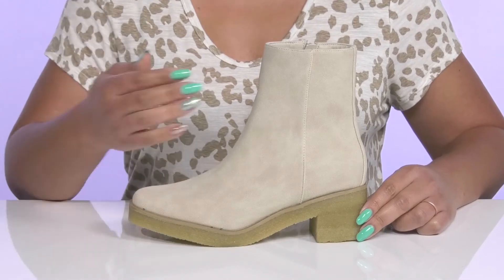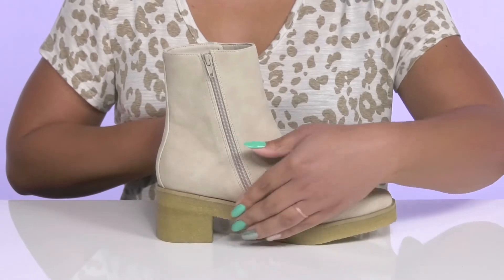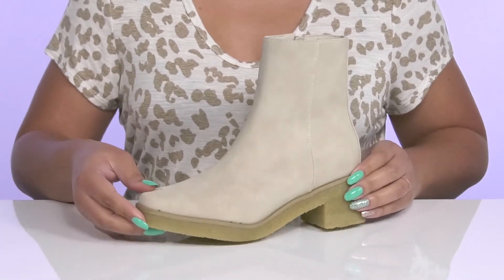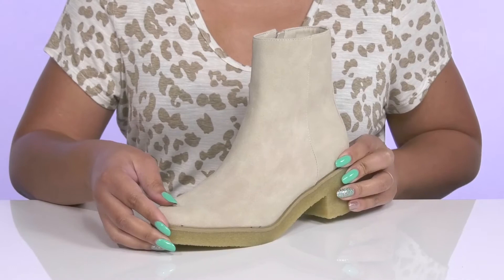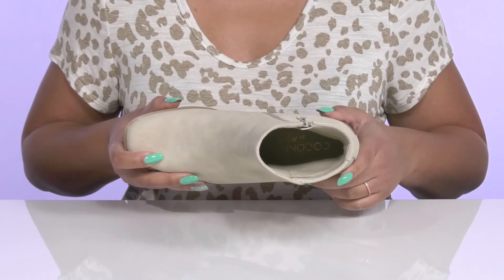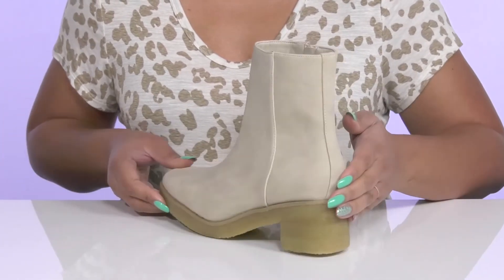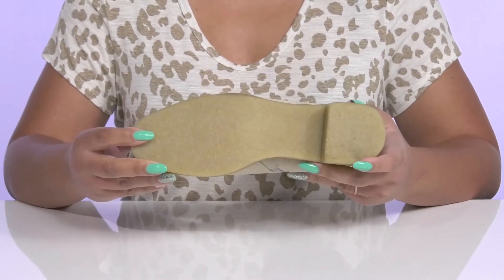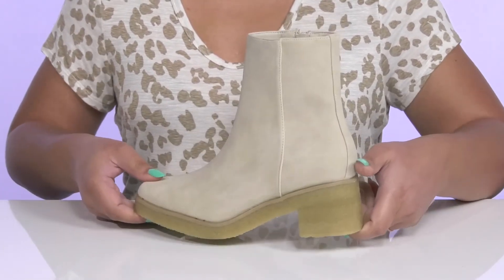Matisse Elsa SKU: 9742683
The Matisse® Elsa Boots are an ideal pick for the fashionista who does not want to sacrifice comfort.
Zippered side closure for easy entry.
Round closed toe.
Supportive block heel.
Man-made outsole.
Imported.